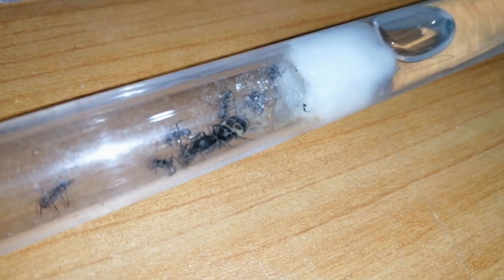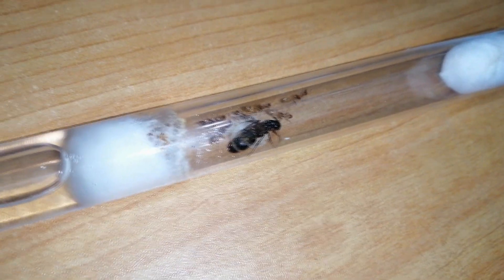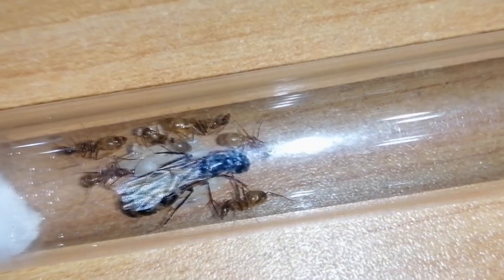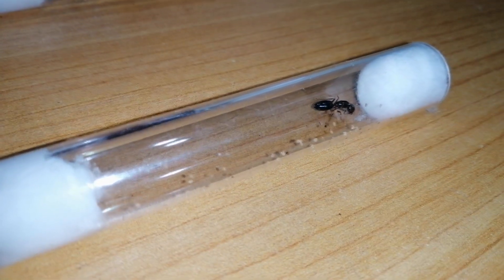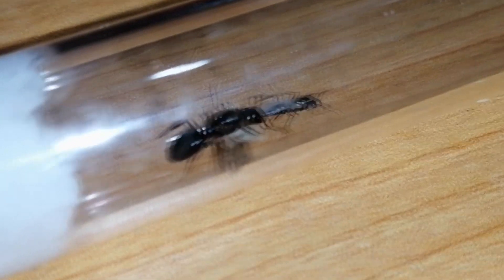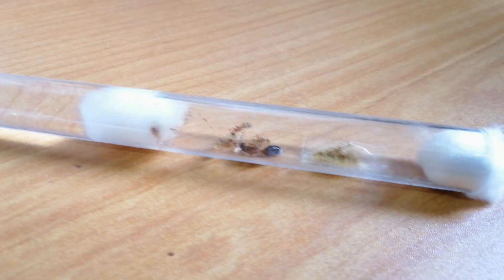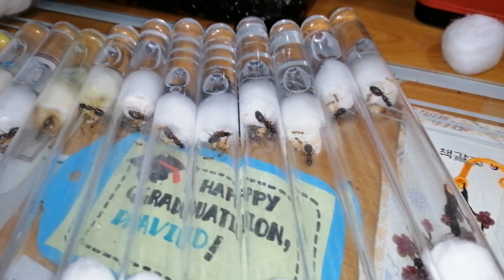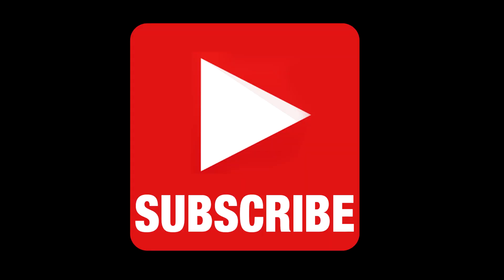How to know if the queen ants are fertile?